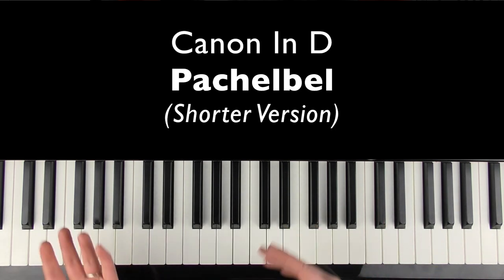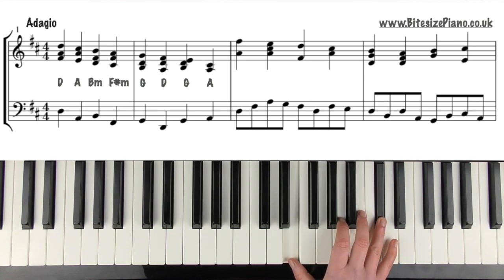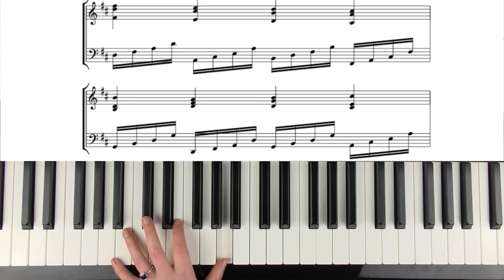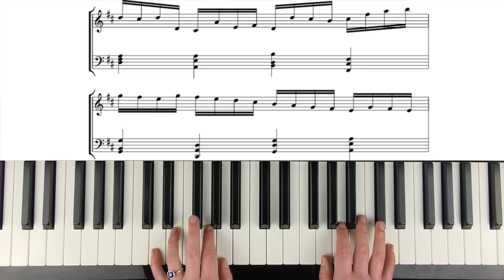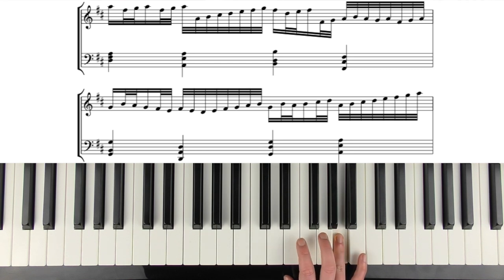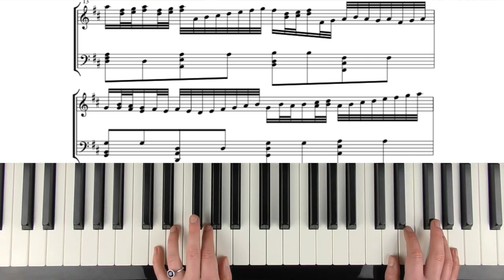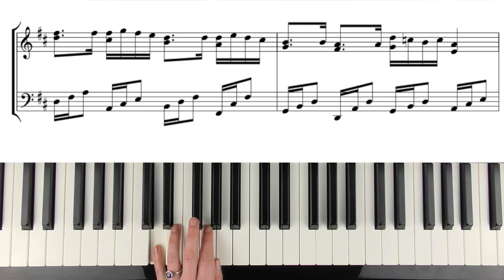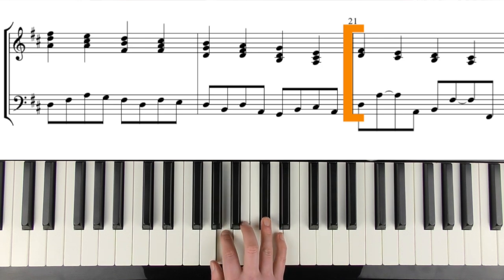How to play CANON IN D - Pachelbel [Short Version] Piano Tutorial +sheet music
A piano tutorial on how to play Canon in D by Pachelbel. A piano lesson teaching a shorter version piano arrangement with sheet music. Suitable for intermediate pianists.